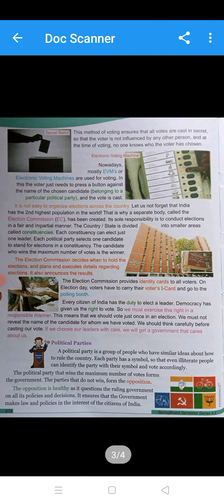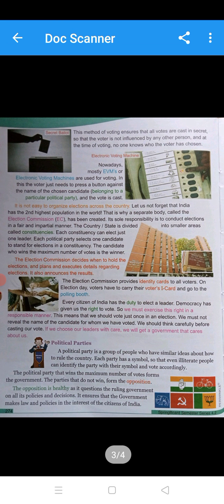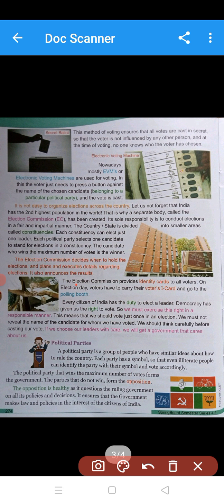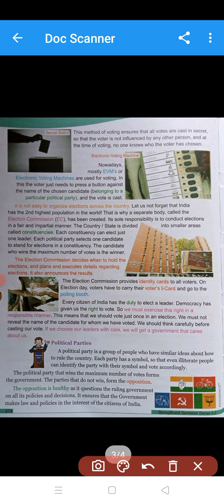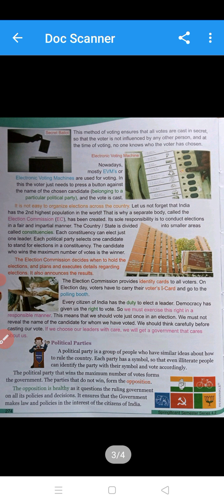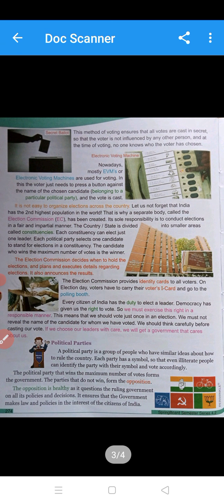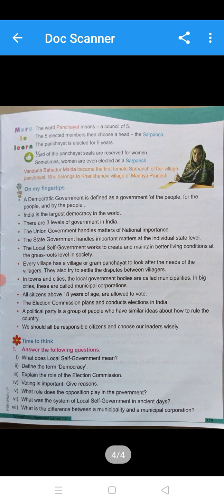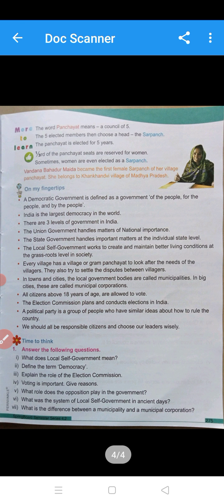Prerana Group of Schools 4th std Social studies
Elections and Local Self Government part 2